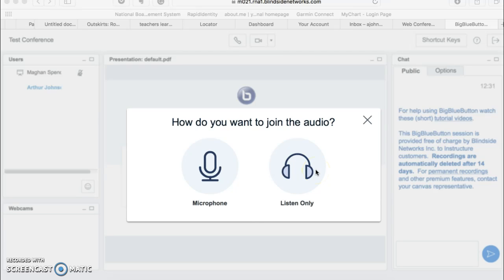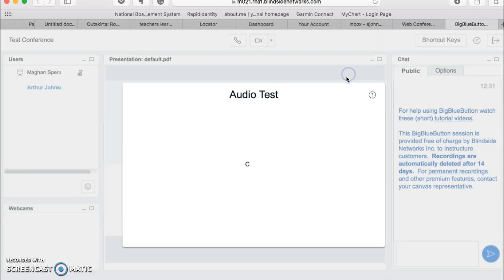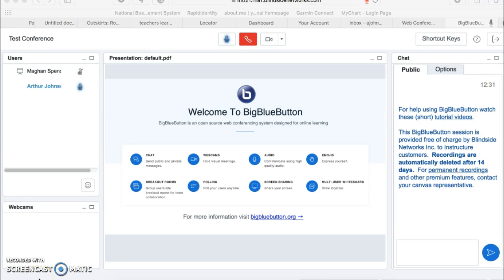Logging on to a conference in Canvas